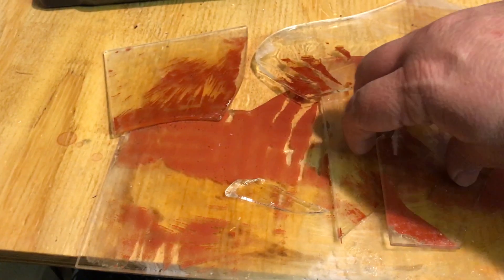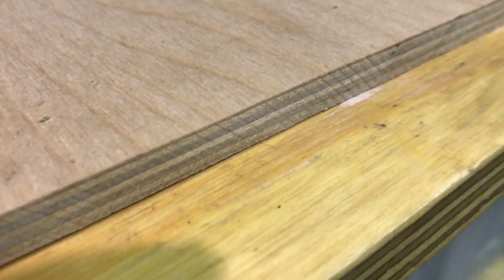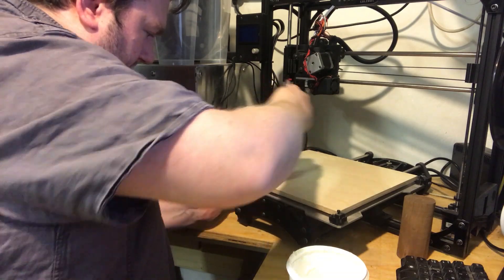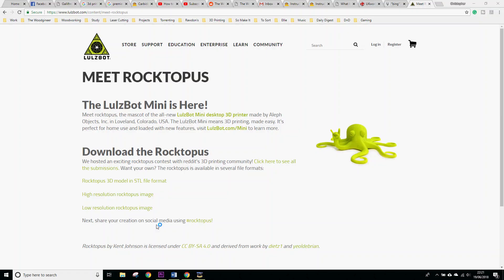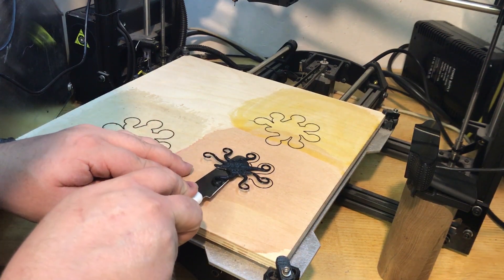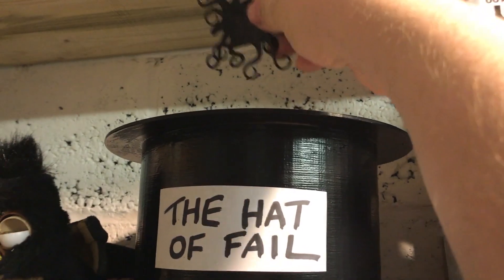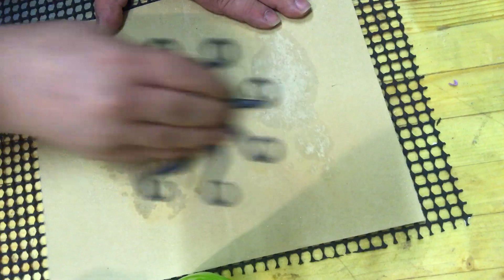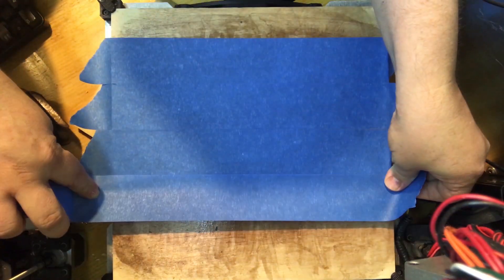Can you 3D Print on Wood?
Hey people, this is a video showing my attempt to 3D print onto wood.
*Spoiler alert*
It sorta works….if you coat the wood in plastic…it’s still wood right?

Chapters
00:00 Intro
00:11 The Problems and Speculations
01:29 Experiments
04:23 Conclusions

Some of the tools and consumables I use in this video:

You can get some really good deals on 3D printers here at Gearbest:

Acetone for melting plastic in soup:

Thanks all! :D